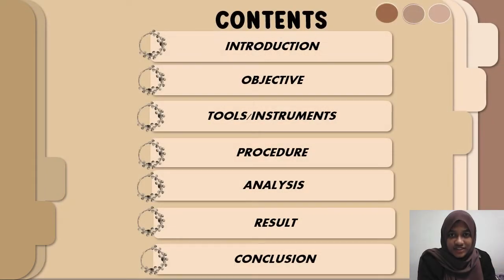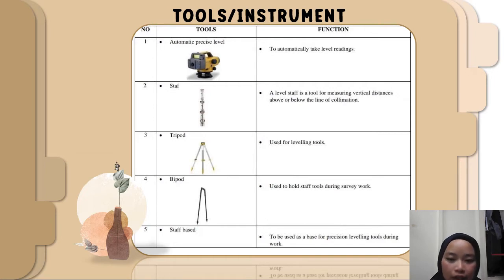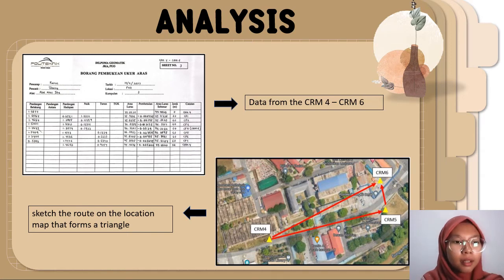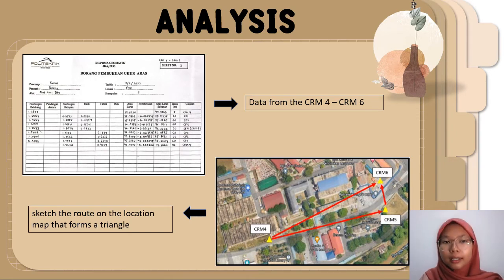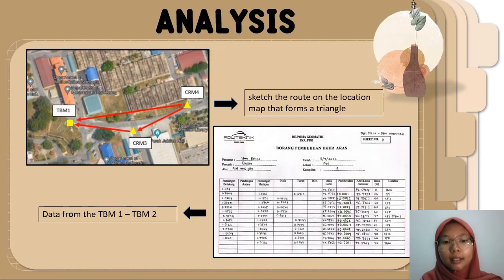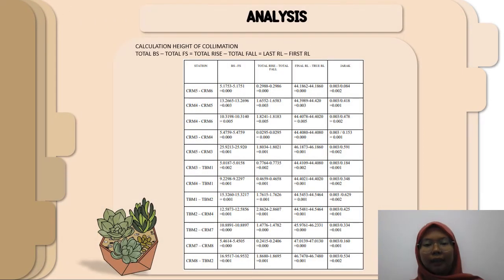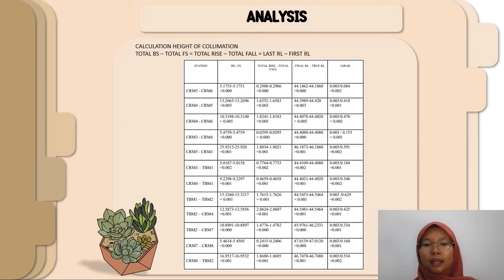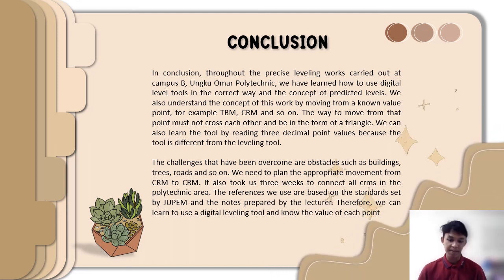PRECISE LEVELLING PRESENTATION GEODESY2_GROUP 3 DGU5A